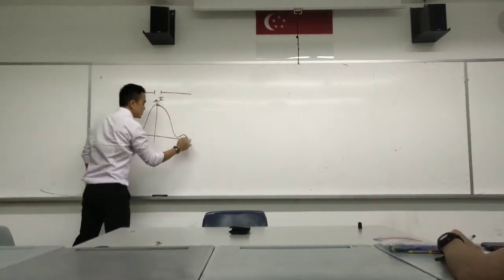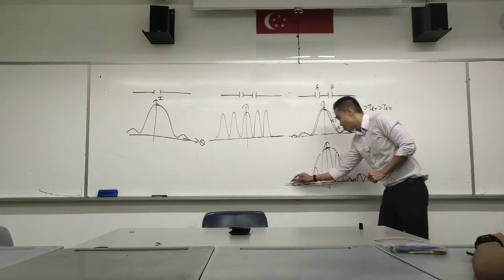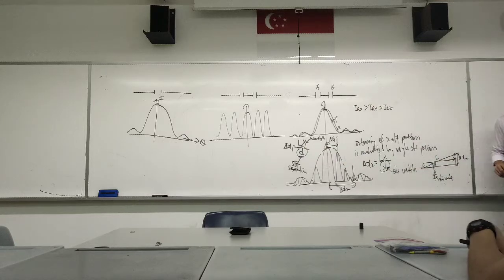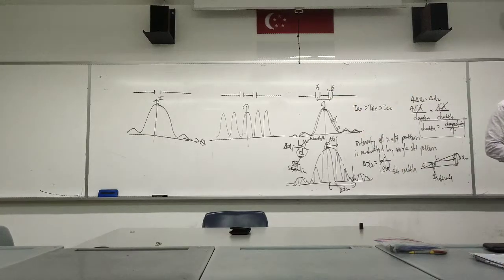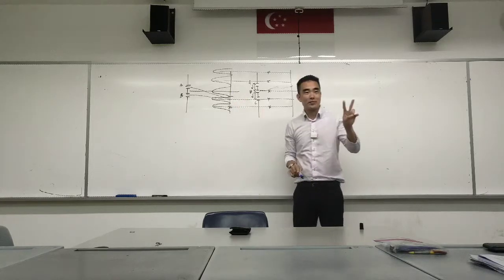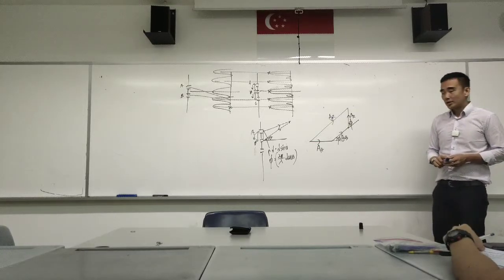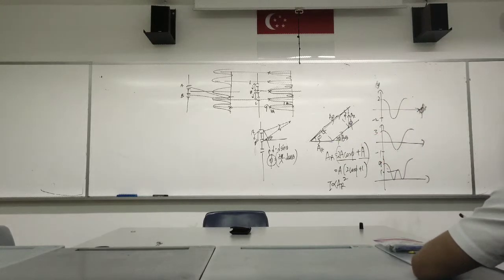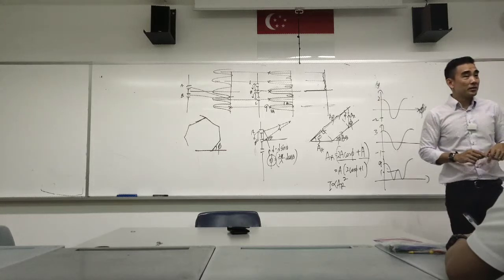Single slit to double and multiple slits